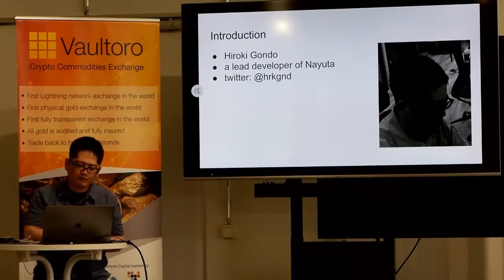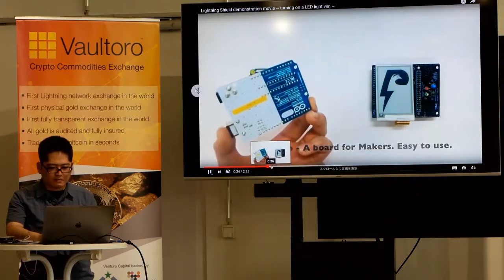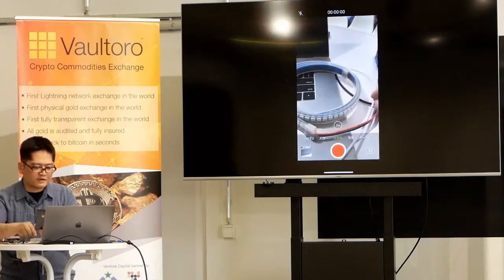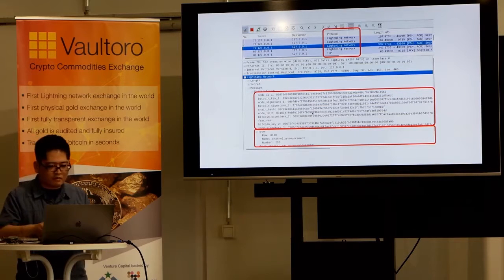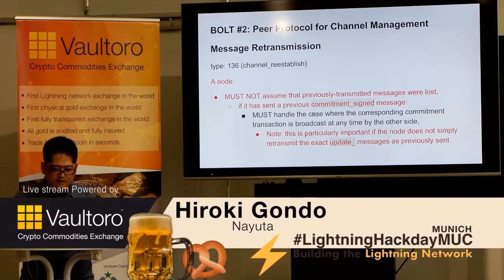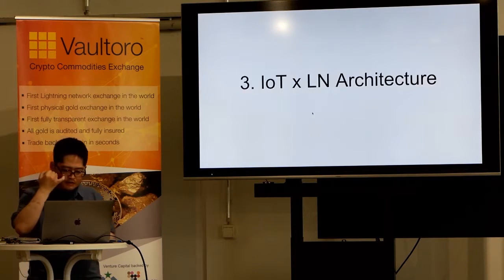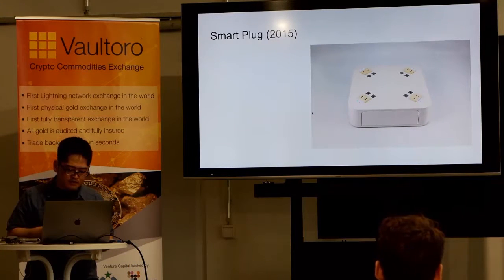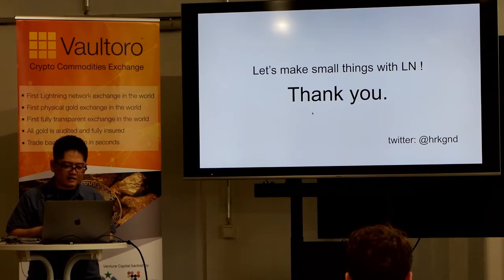Hiroki Gondo: “Ptarmigan and the Lightning shield”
VC focusing on Lightning network startups
high liquidity, high capacity channels to merchants and enterprises
seamless Bitcoin Lightning Network usage
Why use tether when you can trade-in and out of insured and audited physical gold bullion.